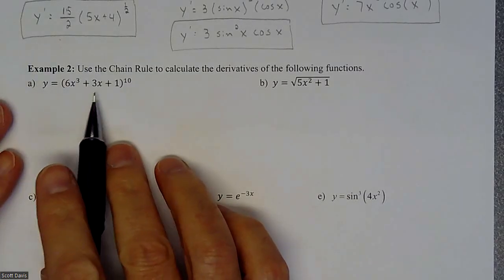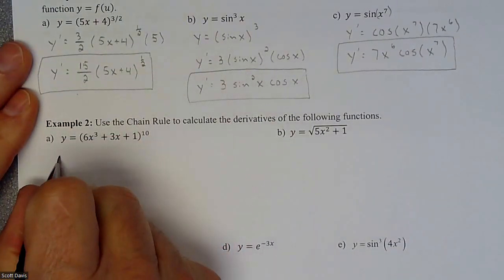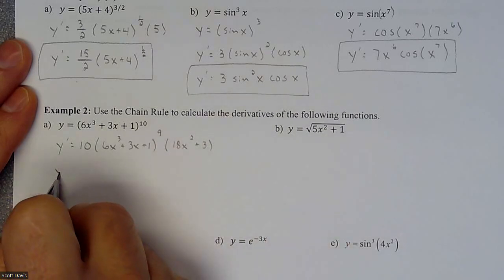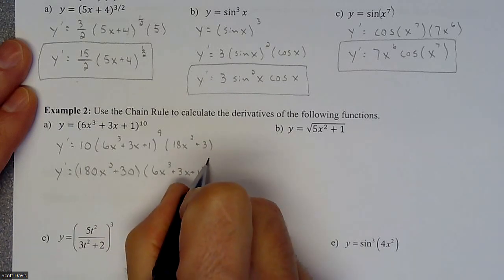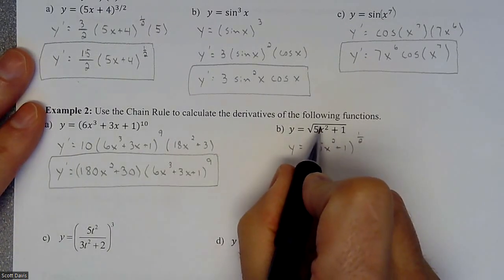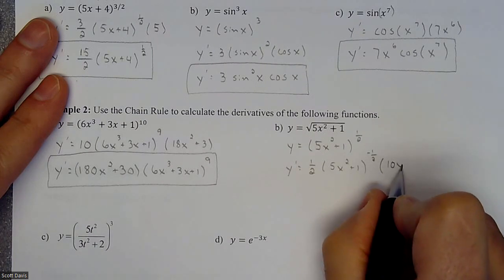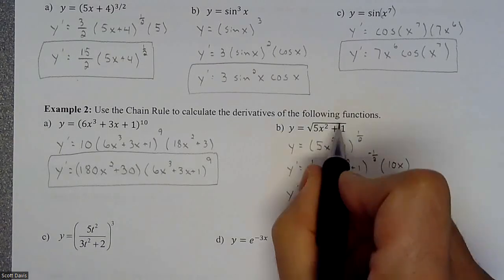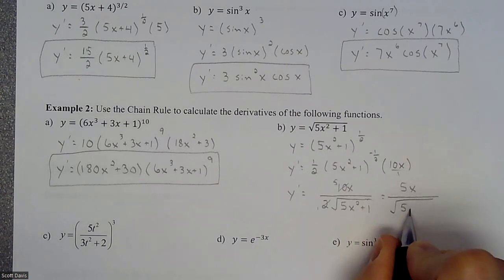Calc 1/AB - Examples of the Chain Rule - Part 1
Calculus AB and Calculus 1 - Applying the chain rule to two examples.  One contains an exponent and one contains a square root.